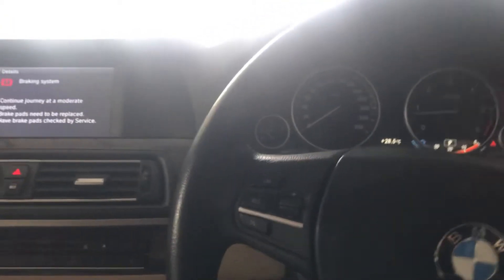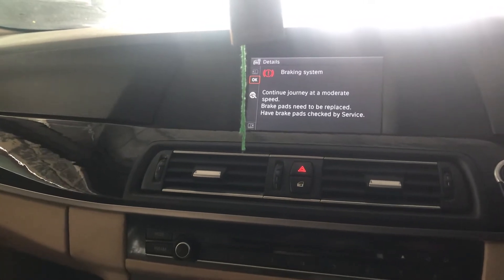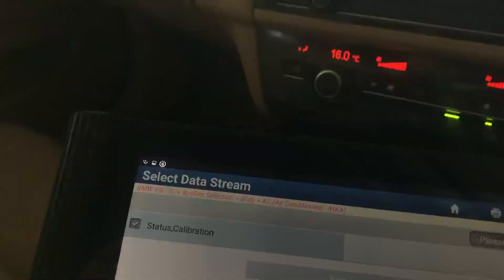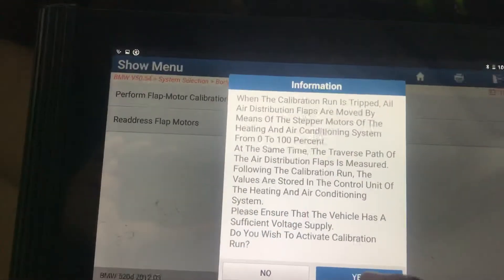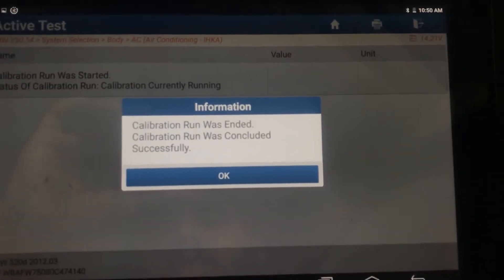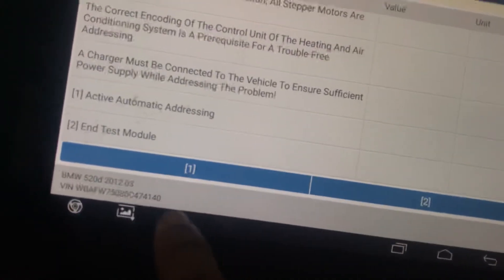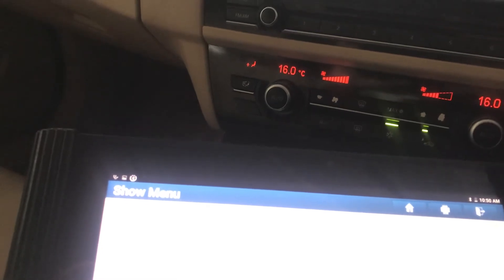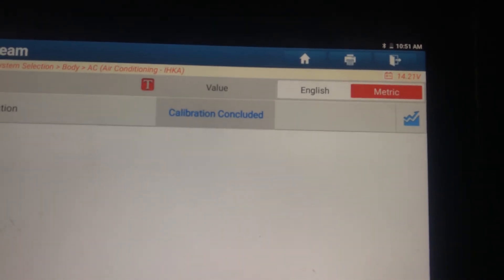BMW F10 5 series AC SYSTEM PROGRAMMING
Ac control module programming
Ac flap motor calibration
Ac flap addressing